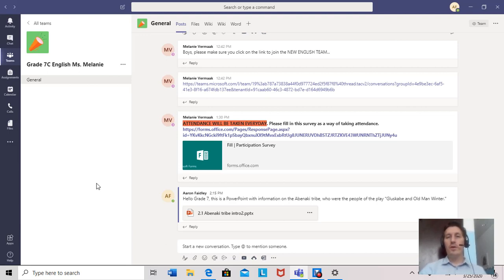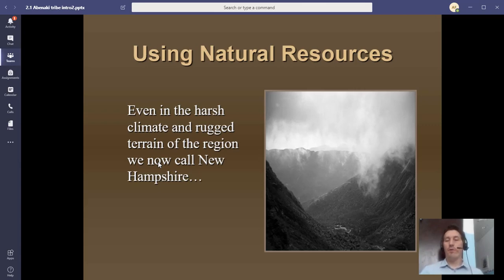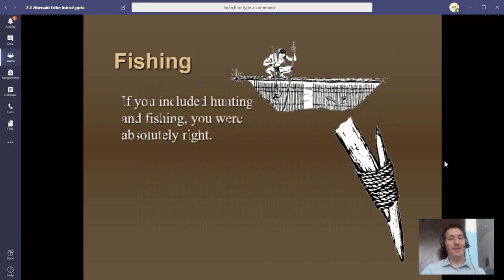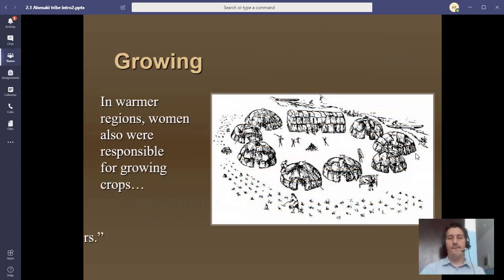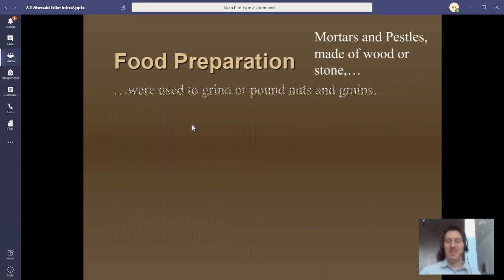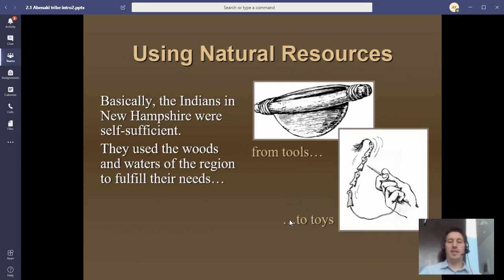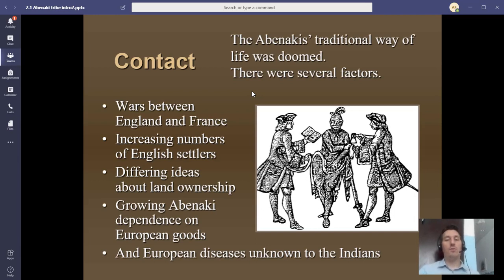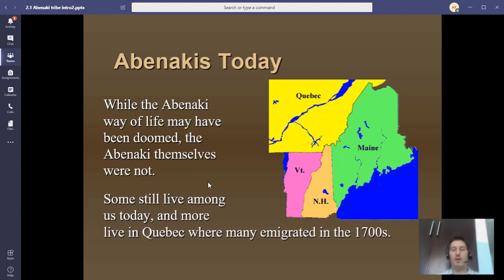Instructional Video, Abenaki Tribe, the People of "Gluskabe and Old Man Winter"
Here is a video created for you on the Abenaki Tribe, who are the poeple of the play "Gluskabe and Old Man Winter"